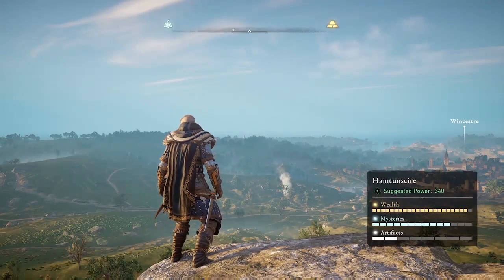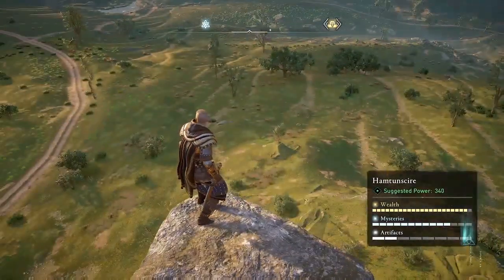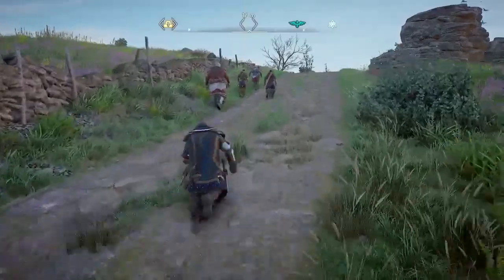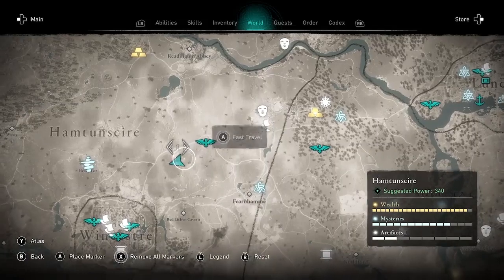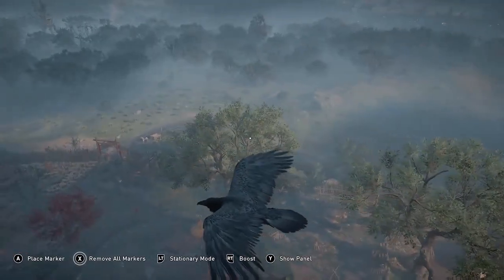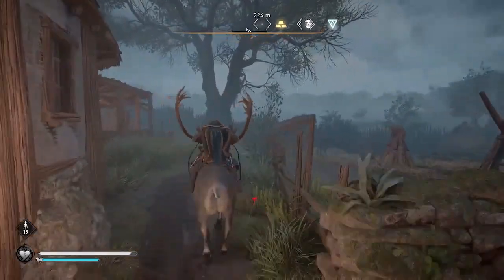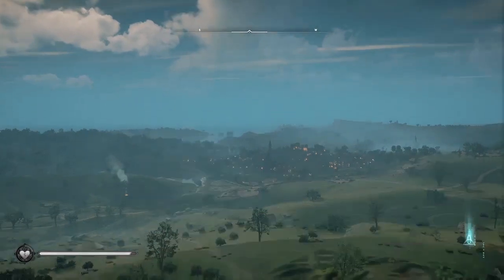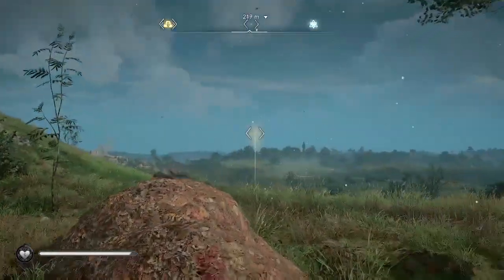STILL WORKING Tungsten Farm -- 10+ Titanium 2 Tungsten 5 min | Assassin's Creed Valhalla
Farm Tungsten (gold) ingots & farm titanium ore without saving and reloading! Fast travel between two high points, to the northwest and southeast of Wincestre, locating and looting the wealth patrol at both. Repeat for infinite tungsten and endless titanium, since alternate between the two gives time for the patrol to respawn. Does not reply on an XP Glitch or Ingot Glitch.